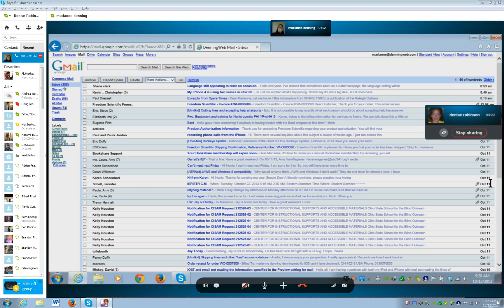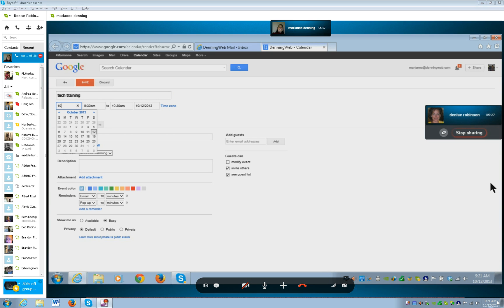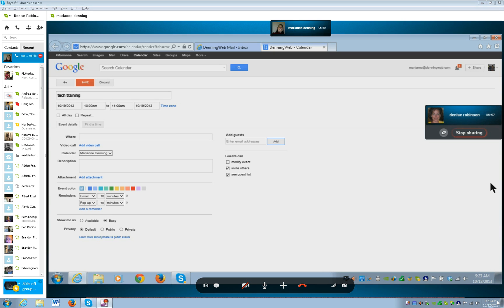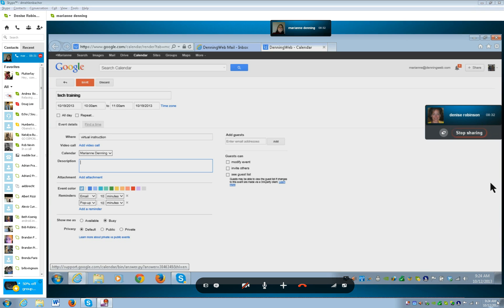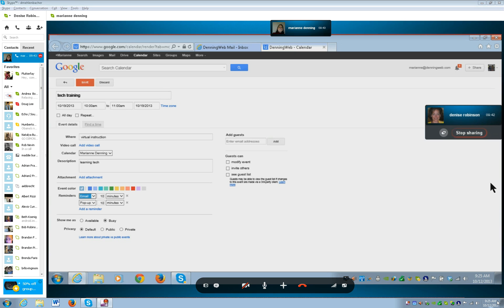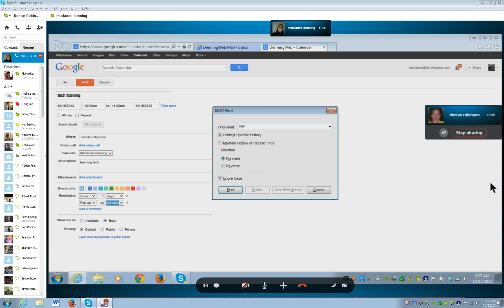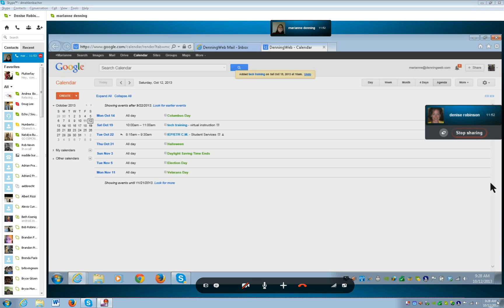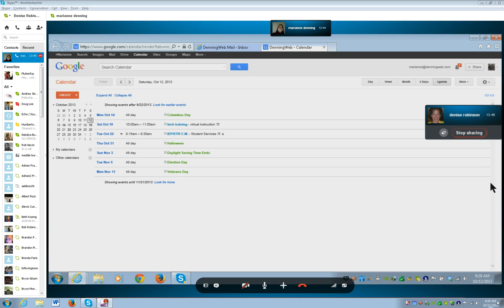Google Calendar with talking software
Find out how to create an event in google calendar